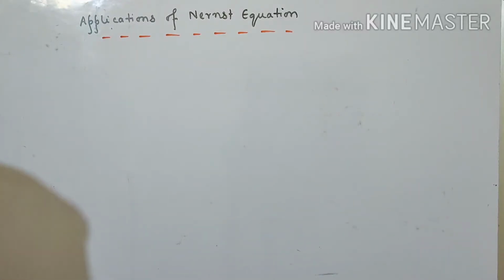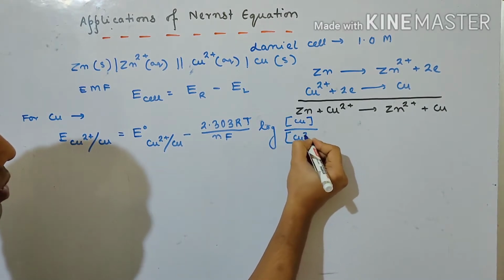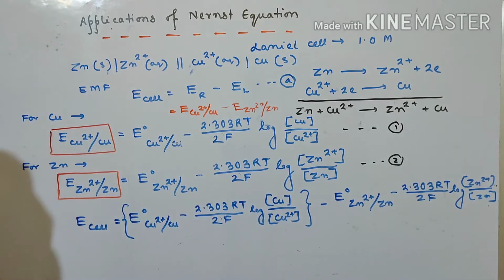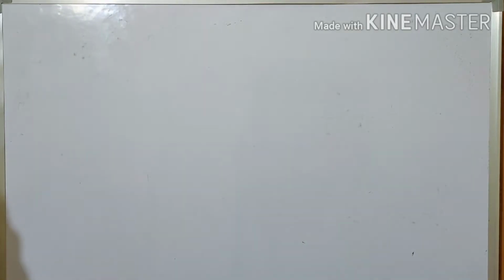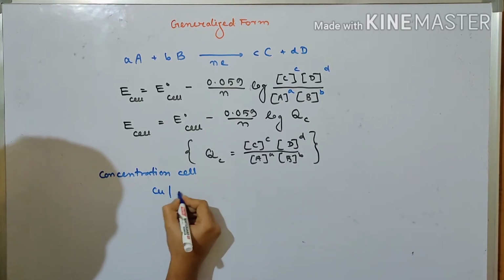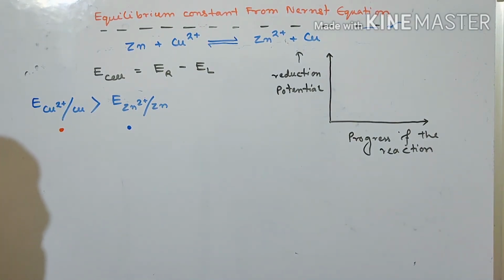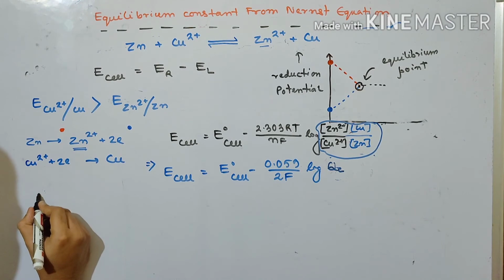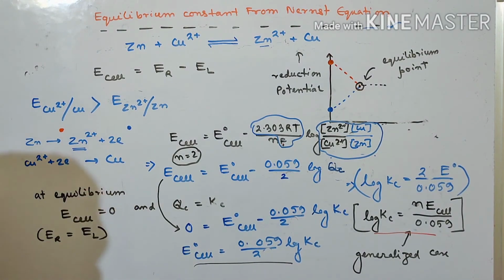Application of Nernst Equation